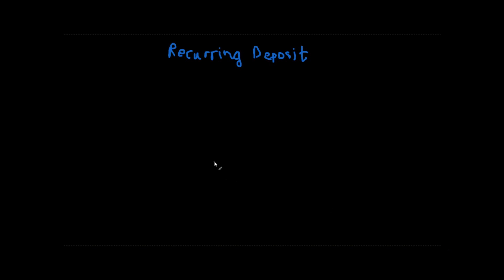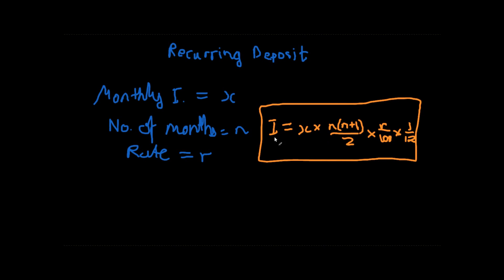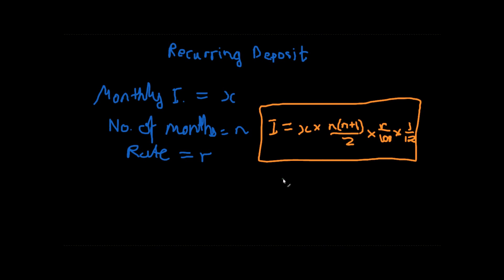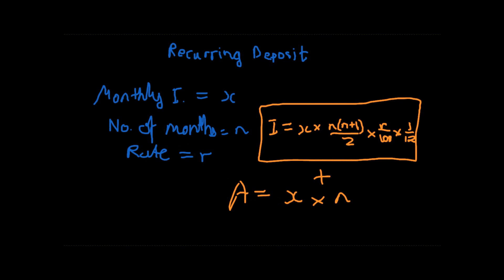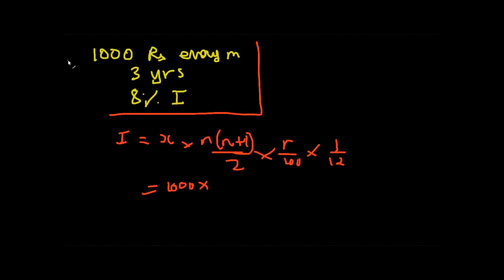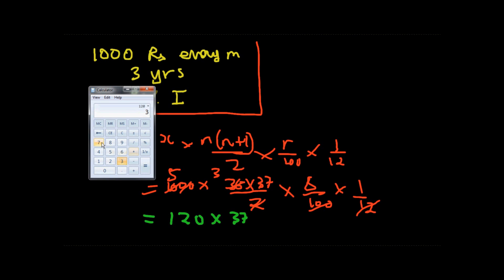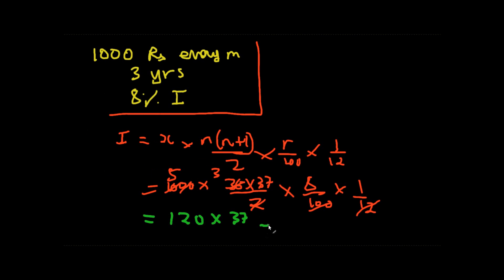Banking 2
Concept of Recurring Deposit, + sample questions.